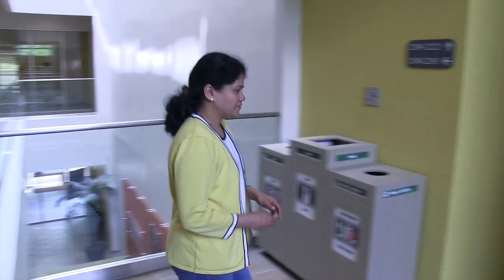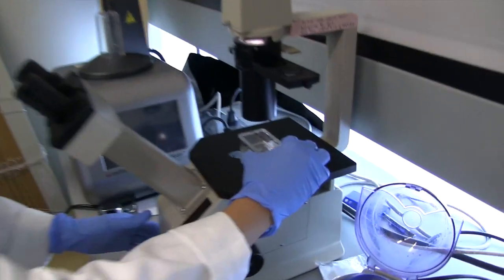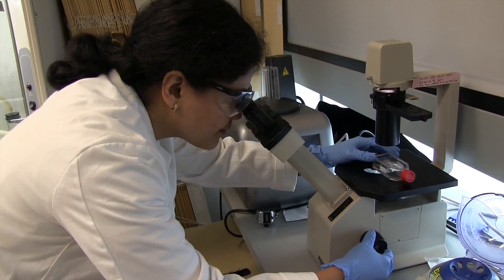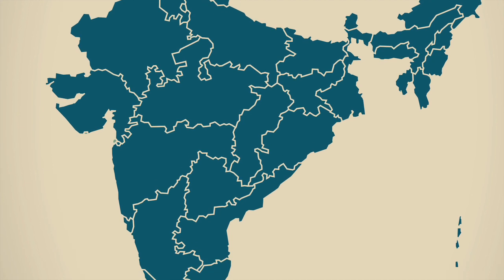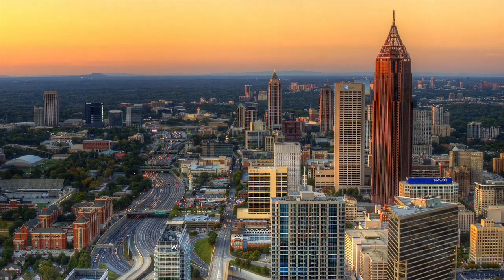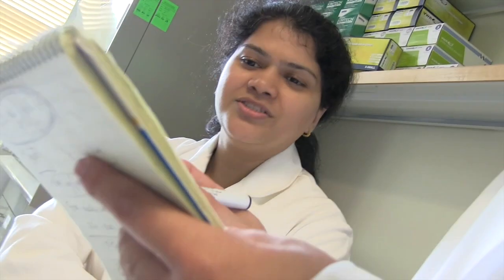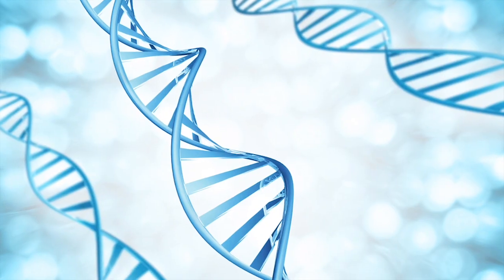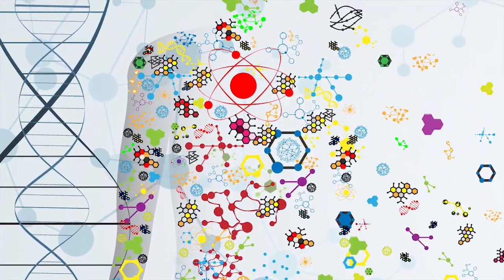Looking for a Great Career? Try Medical Research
Meet Sushma Bhosle, research scientist in the Santangelo Lab at Georgia Tech. Sushma's research studies how RNA can highlight a virus of molecule in the body, with the goal of creating imaging tools to visualize molecules.